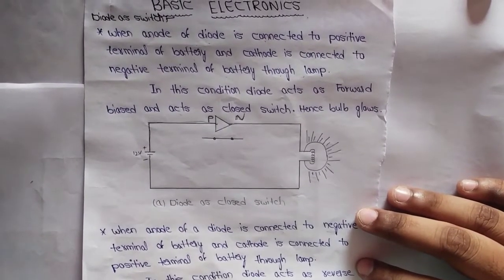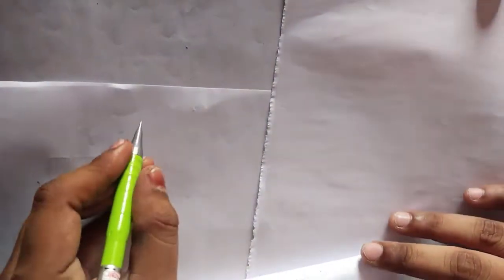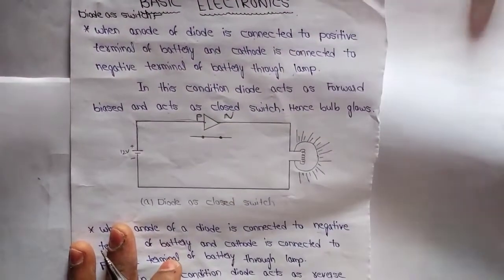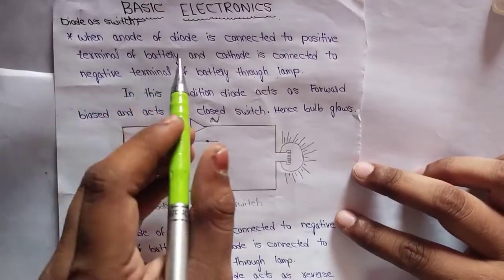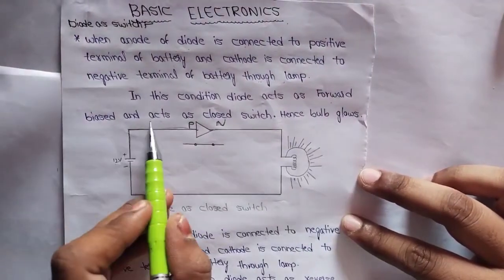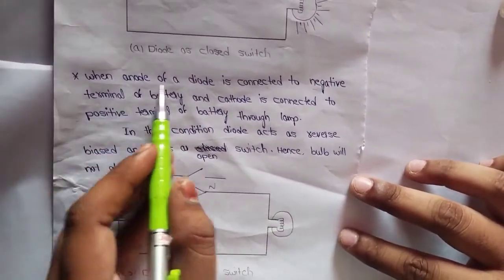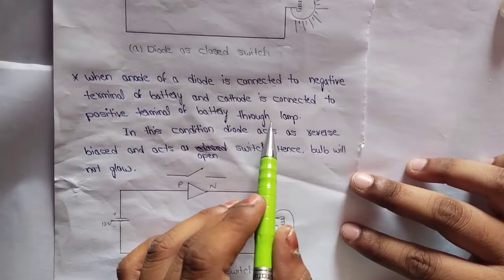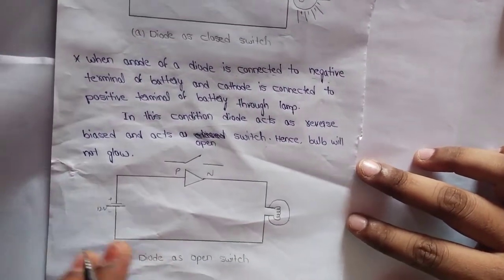DIODE AS A SWITCH IN TELUGU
|| TELUGU DIPLOMA ||  ELECTRONICS ||